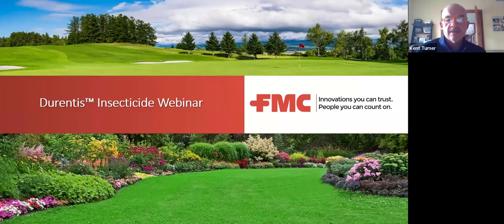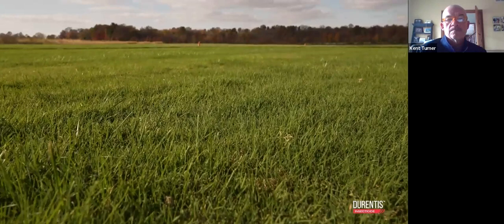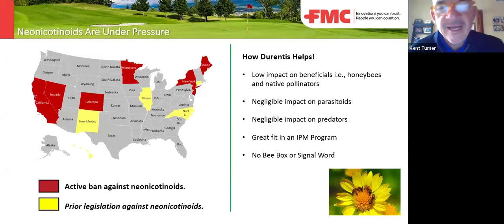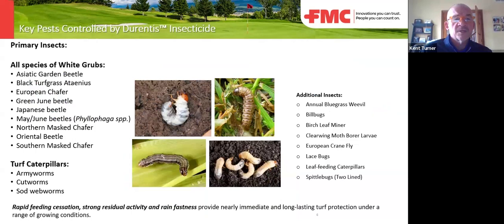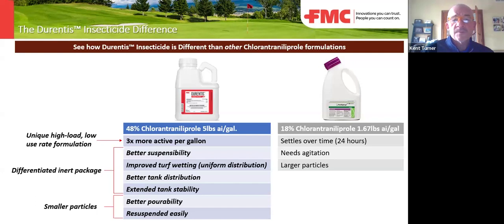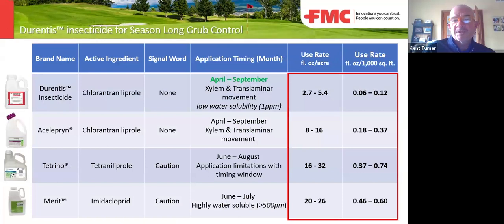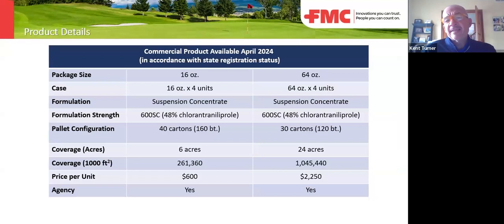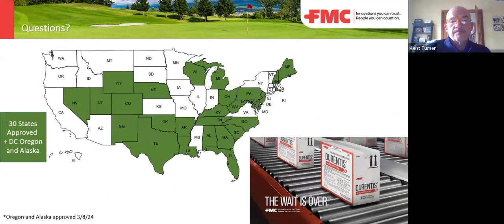FMC Discover Durentis Webinar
Welcome the Discover Durentis™ insecticide Webinar - presented by FMC!

In this webinar, we will provide an outline of FMC’s newest innovation – Durentis™ insecticide, including product overview, target pests, formulation and molecule attributes, operator benefits, and details about how to save on Durentis for your preventative grub control program.